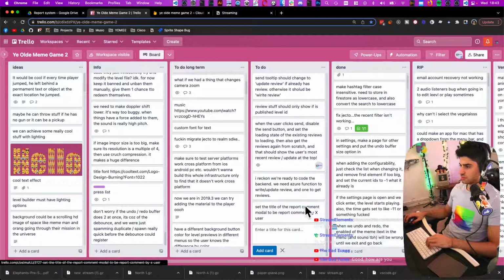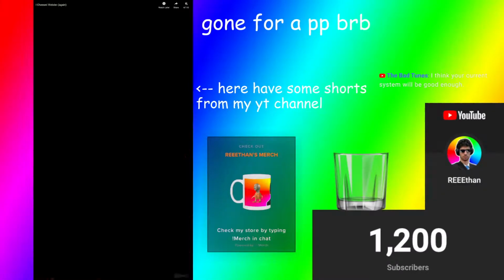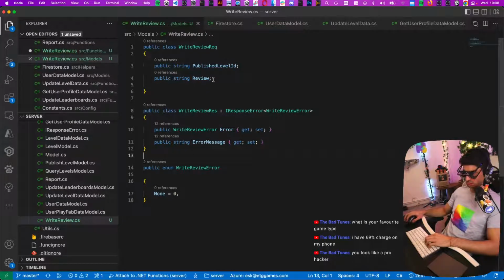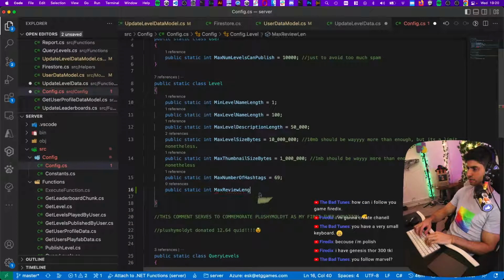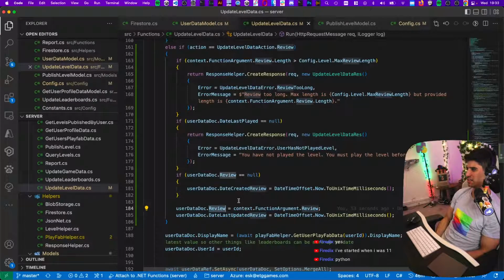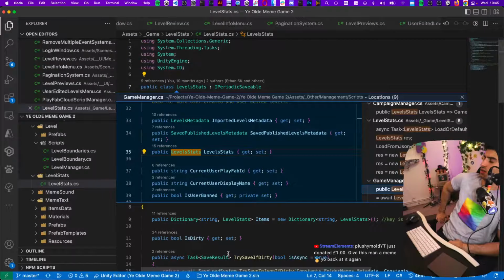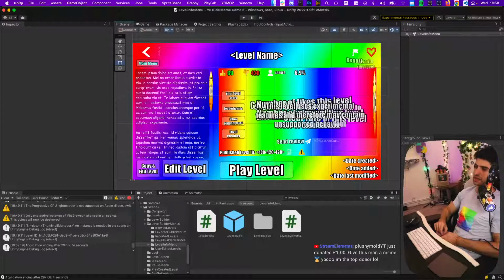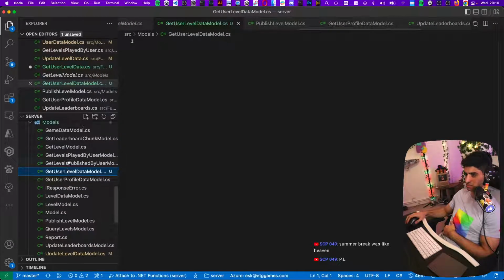Programming My Level Builder Meme Game | Unity GameDev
Just developing my level editor game in Unity, where everything's a meme🥸